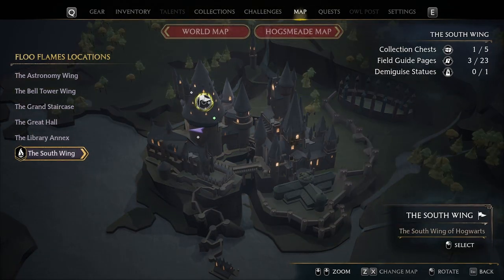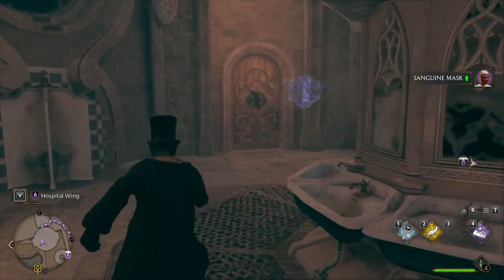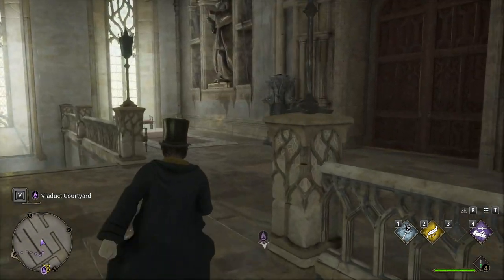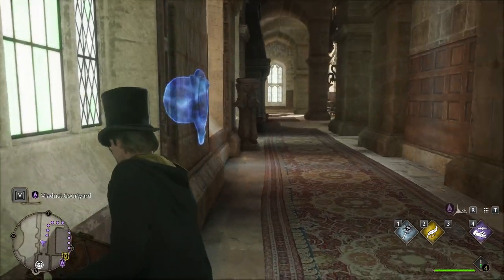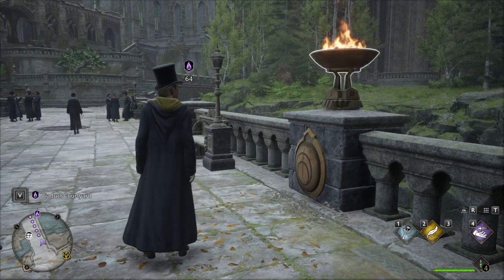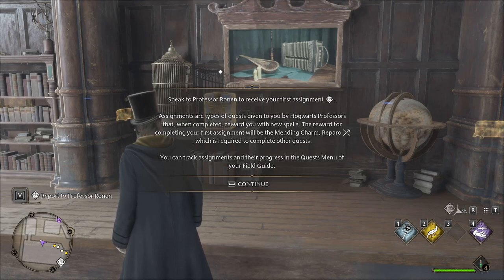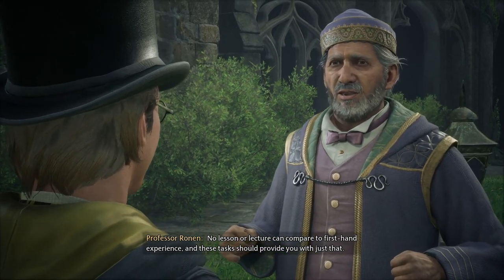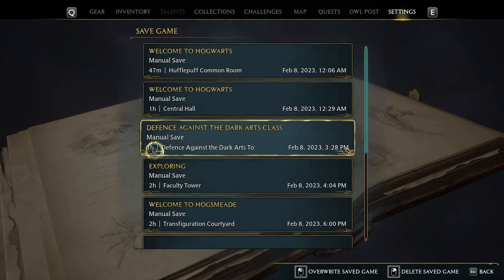Hogwarts Legacy #5 - Charming Exploration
Hello Wizards and Witches to Part 5 of Hogwarts Legacy. Today's focus is Exploration with some quest completion. The quests involved are Weasley After Class and Professor Ronen's Assignment where we learn a new and valuable spell.

The first plan is to gather as many floo flames as possible for later. We get the Faculty Tower, Great Hall, and the Viaduct Courtyard. Next we unlock some field guide pages. The ones we find are Hufflepuff Barrels, and Pear Portrait, Slytherin's sink, House Point Hourglasses, Owl Lectern, Haunted Toilets, Partial Transfiguration, and Wyvern Fountain. We also find some regular field guide pages and complete some moth paintings.

With that done go to the Transfiguration classroom to talk with Professor Weasley to choose your Hogsmeade companion and finish Weasley after class. Then we just head to the courtyard and talk to Professor Ronen to get his assignment. Gather the flying pages with Accio then talk to Ronen to learn the reparo spell. With that complete your next main quest is Welcome to Hogsmeade.